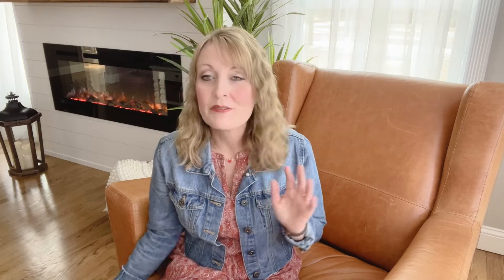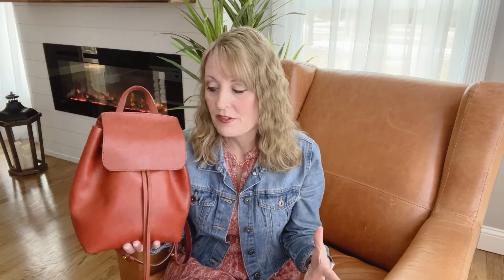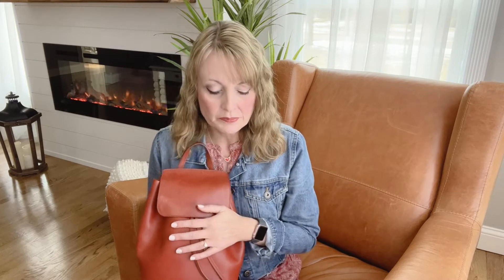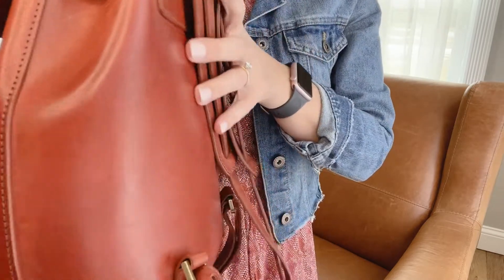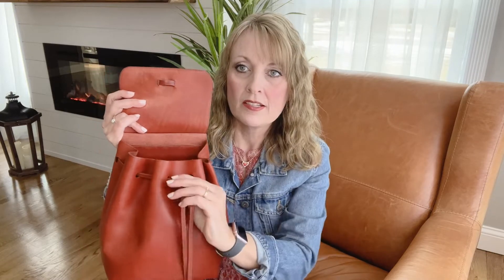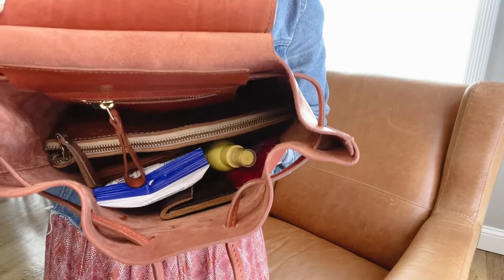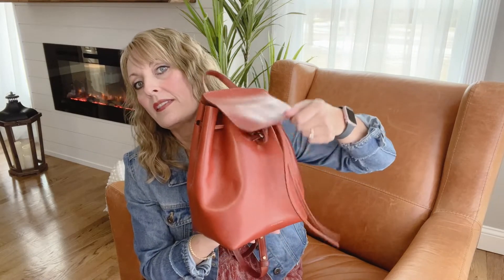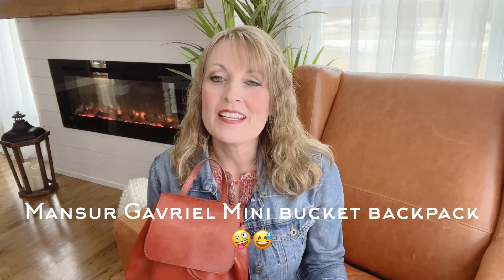Mansur Gavriel Bucket Backpack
Mansur Garviel
Mini Bucket Drawstring Backpack
Brandy Vegetable Tanned Leather